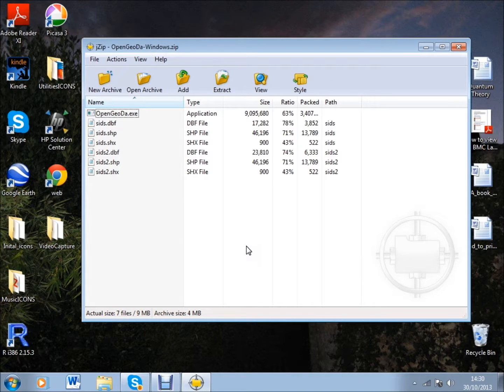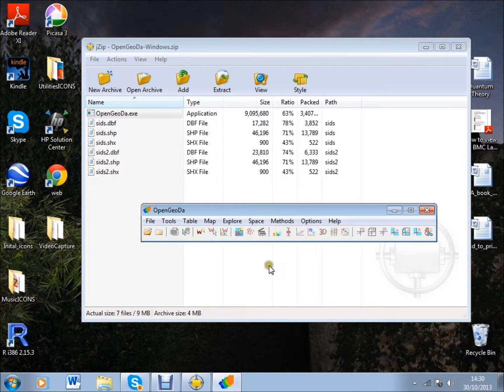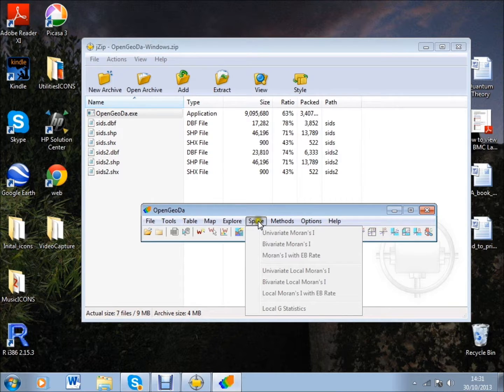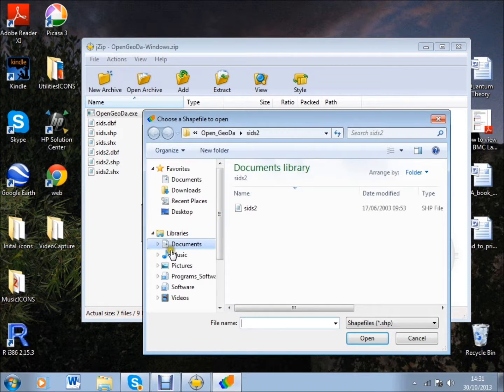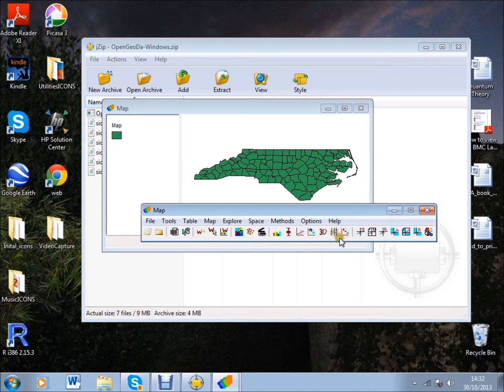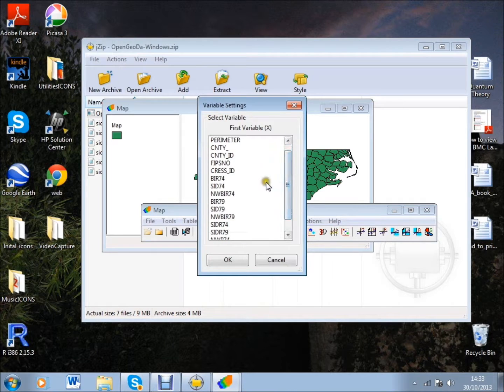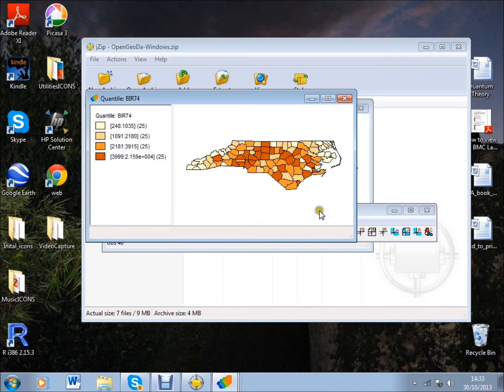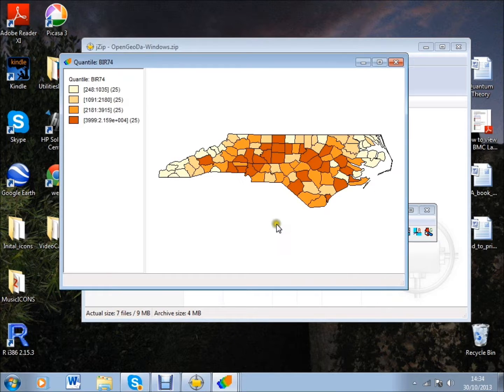GeoDa_intro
How to use GeoDa to draw a map